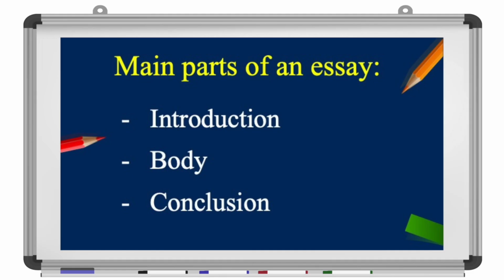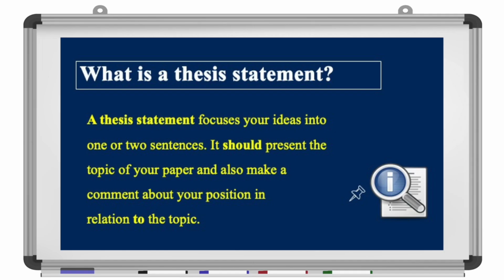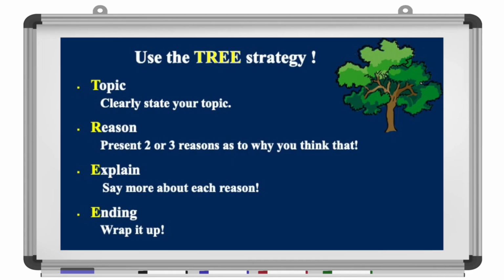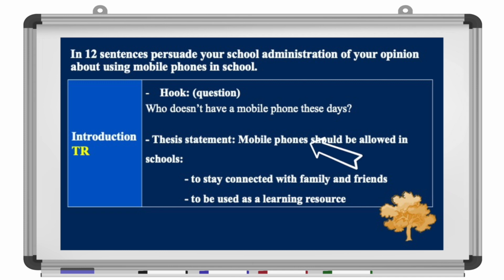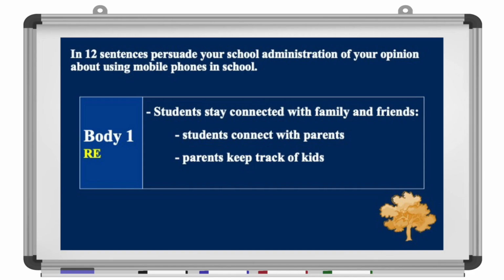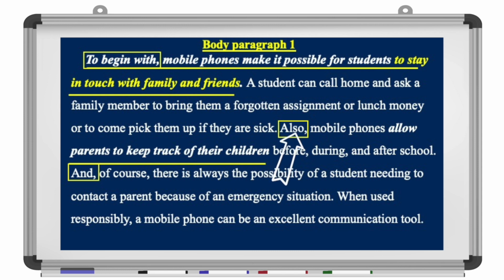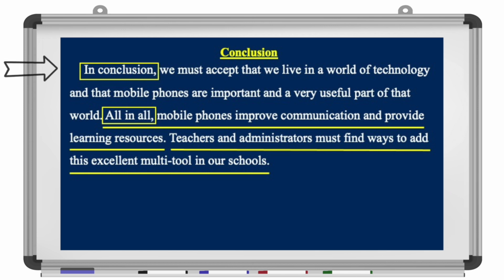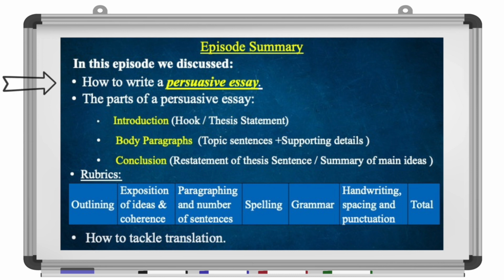اللغة الانجليزية - الصف العاشر - الفصل الدراسي الثاني - Unit 8 Writing & Translation